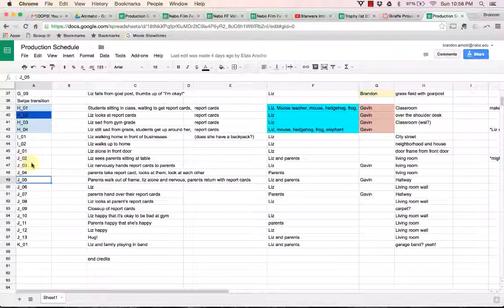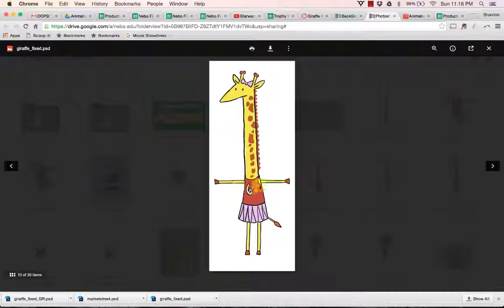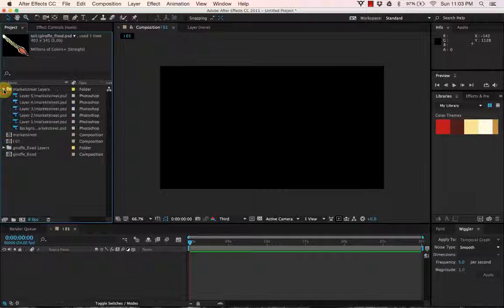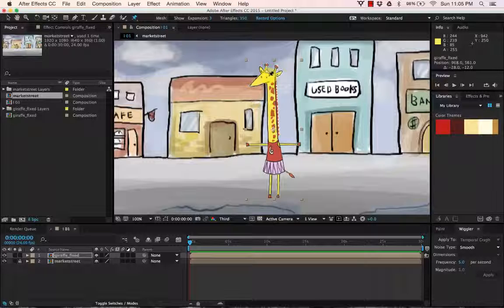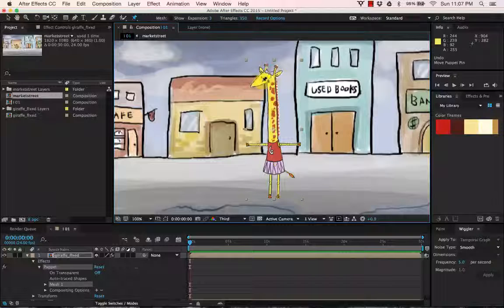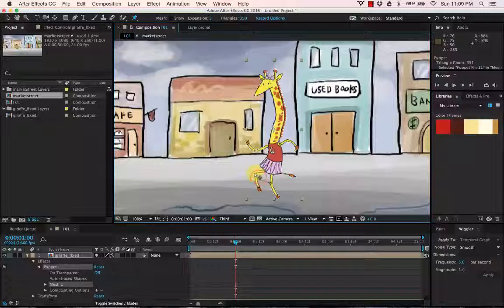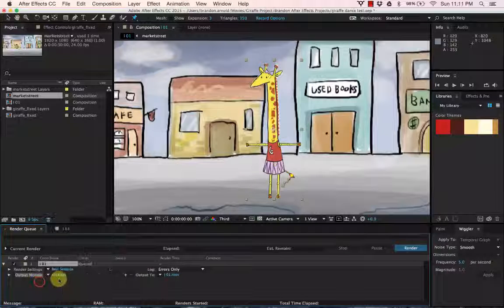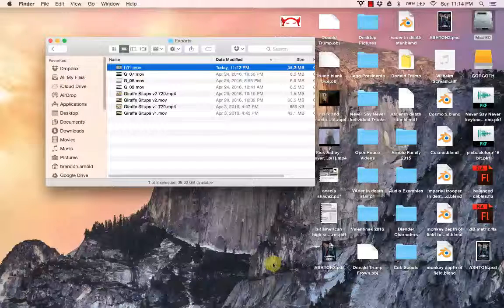Rigging puppet character in AE